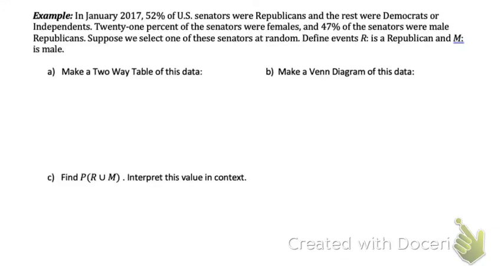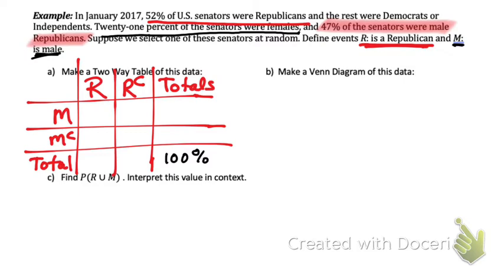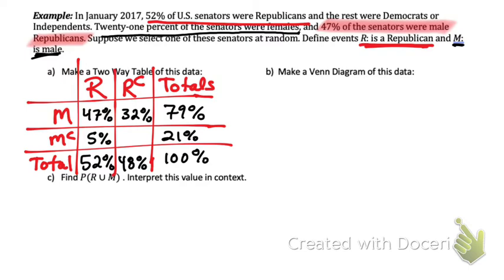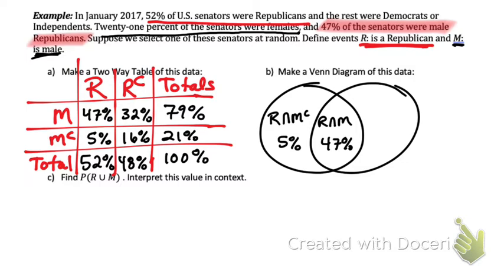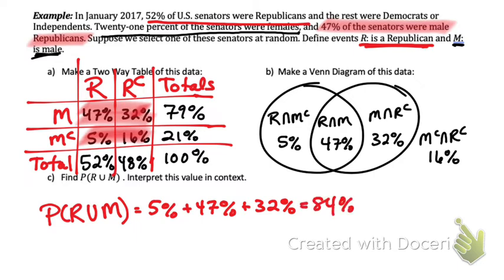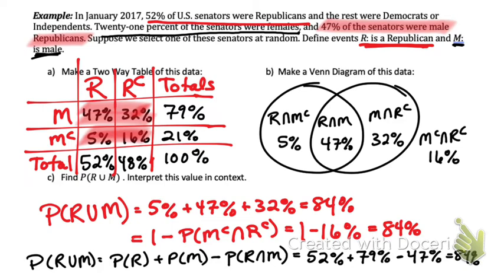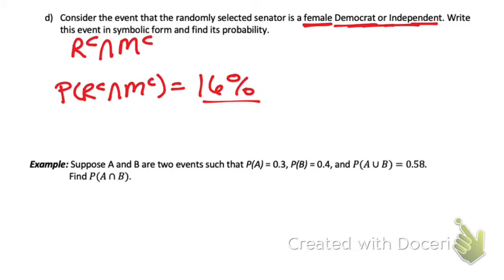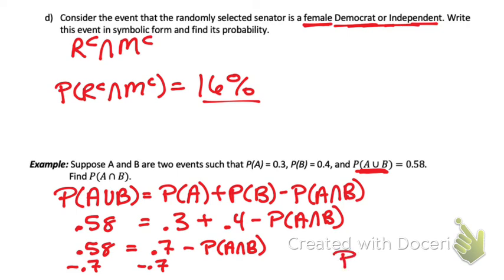5.2 Video- Part 3